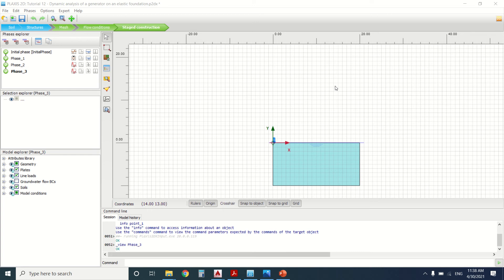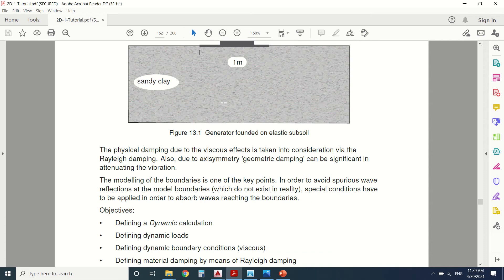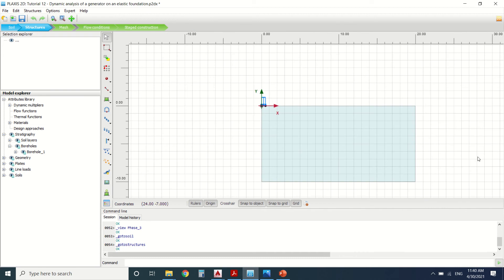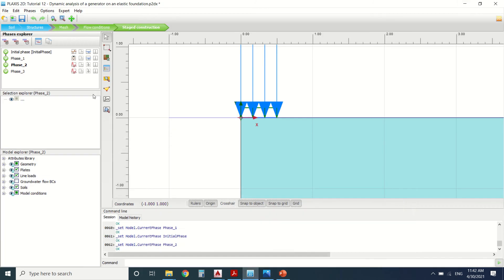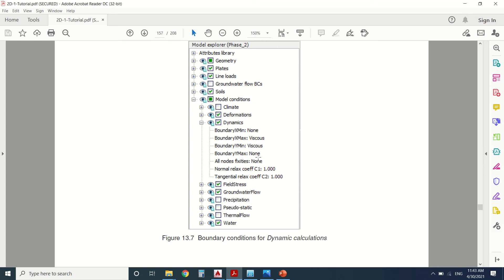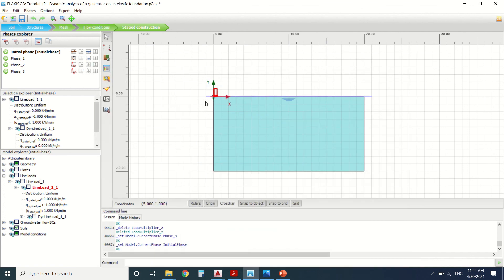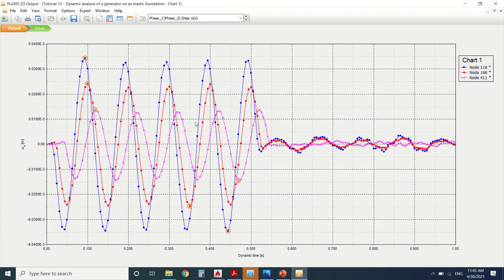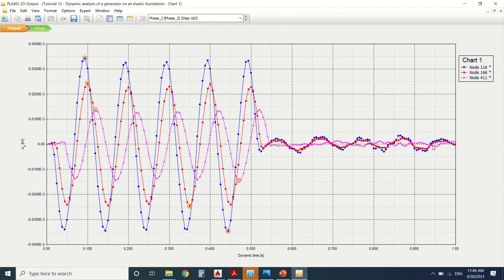Dynamic analysis using Plaxis 2D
Dynamic analysis of wind a turbine footing
Dynamic analysis of a footbridge footing
Dynamic analysis of wind a generator
vibration analysis
soil structure analysis
If you want to become the best engineer, you're at the right channel!!